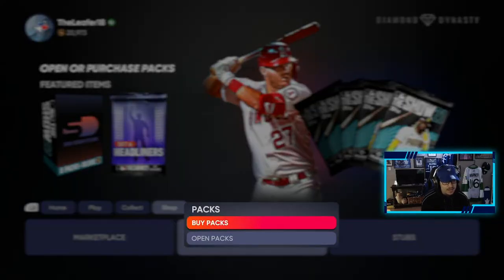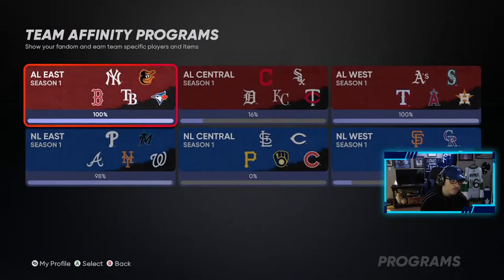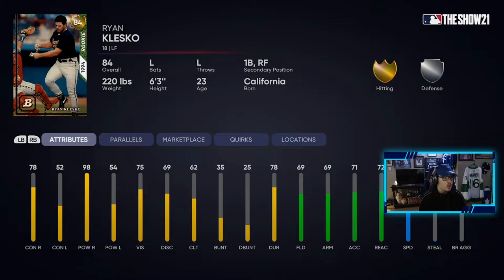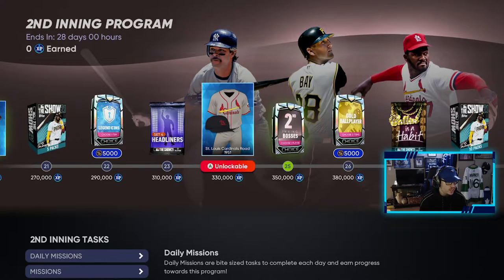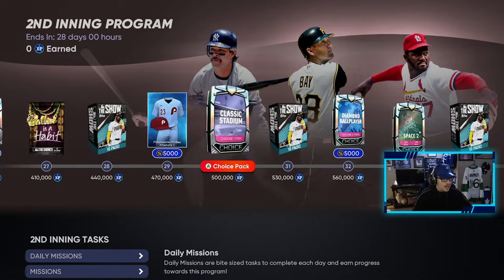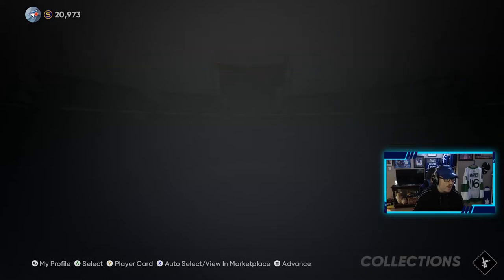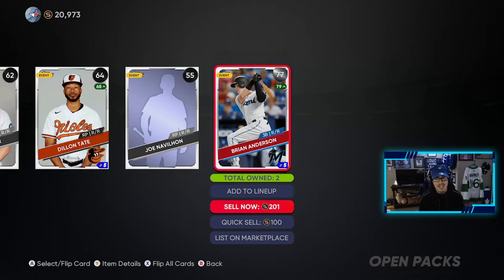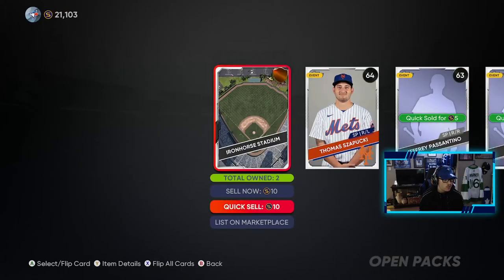NEW 2ND INNING PROGRAM WITH NEW BOSSES! (FREE PACKS & STUBS!) l MLB The Show 21 Diamond Dynasty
INSANE NEW BOSSES IN THE 2ND INNING PROGRAM!
In this MLB The Show 21 video I show you guys the new 2nd inning program. This program is absolutely loaded with some amazing diamond cards that you can get from just simply playing the game! One of the new bosses added in the 2nd inning program are brand new to the MLB the show video games.. Be sure to watch the whole video to see how to get these cards!
Xbox GT: TheLeafer18
PSN ID: Leafer18_